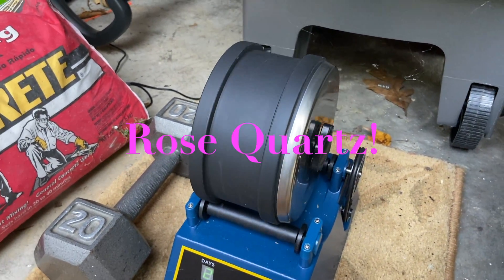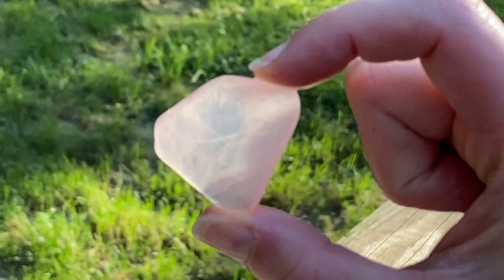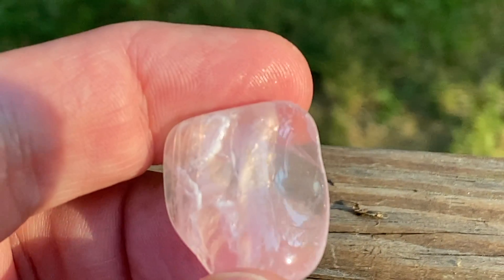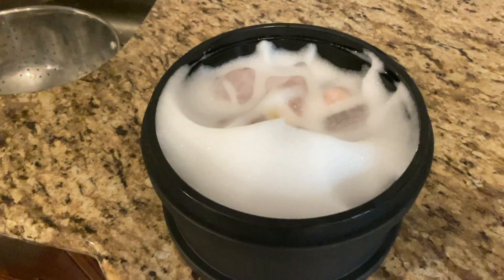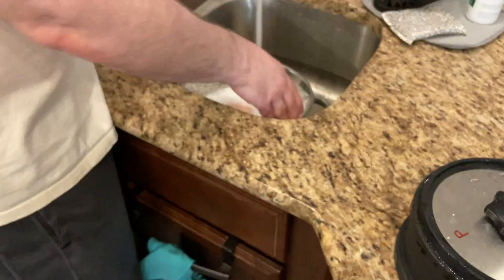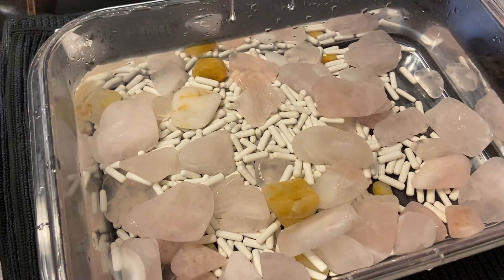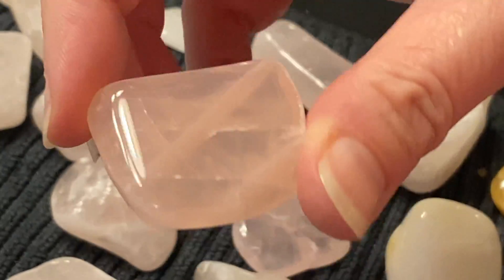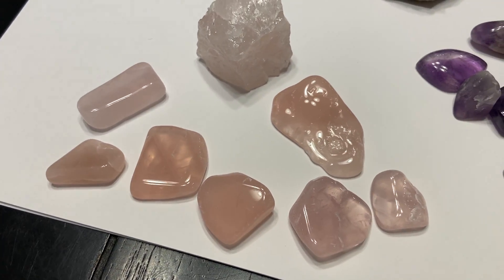Rose Quartz Rock Tumble! (FINISHED!)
Our Rose Quartz Rock Tumble is POLISHED! We were a little disappointed with the Amethyst and how it came out, but the rose quartz looks great!

THE GRIT WE USE:
60/90 Coarse Silicon Carbide Grit.
180/220 Medium Silicon Carbide Grit.
500 Fine Aluminum Oxide.
1200 Aluminum Oxide Final Polish.

THE CERAMICS WE USE

THE PRE-POLISH WE USE

THE POLISH WE USE

THE SOAP WE USE: Between each stage. This is HIGHLY CONCENTRATED and has ZERO fillers, so it works great for tumbling (and you barely use any due to the concentrated formula) 1/2 tspn. does the trick.

THE TUMBLER WE USE